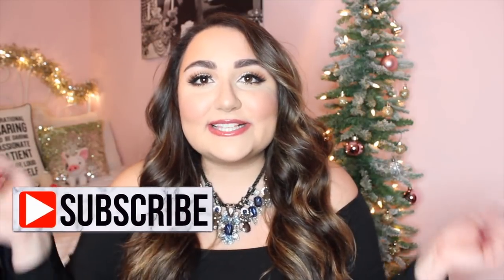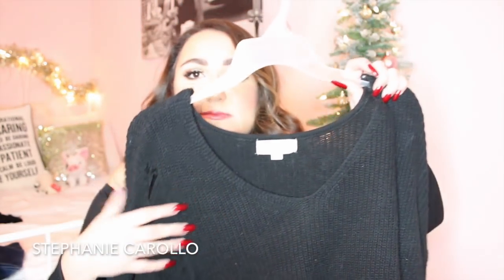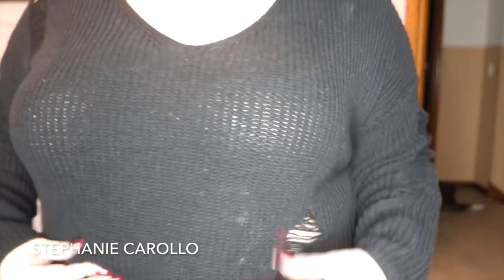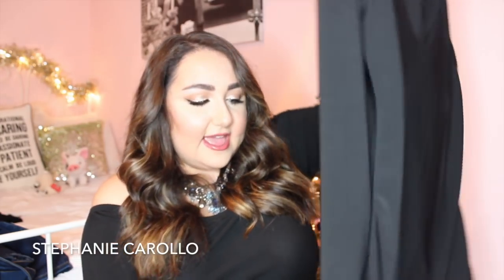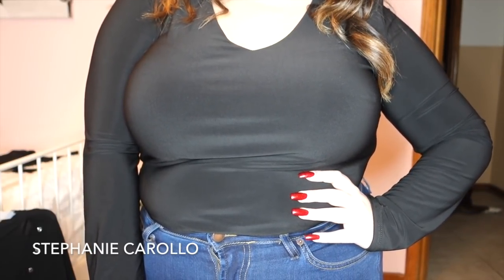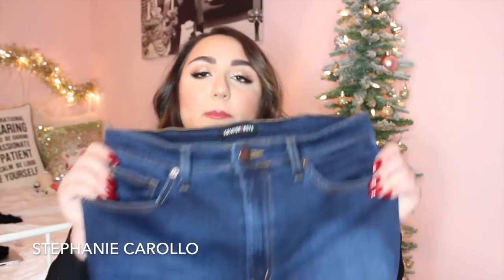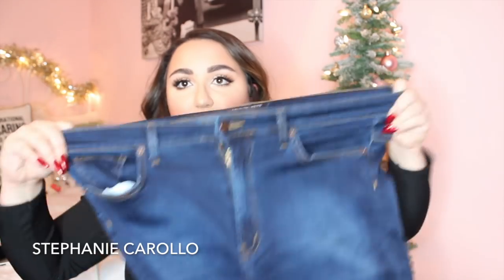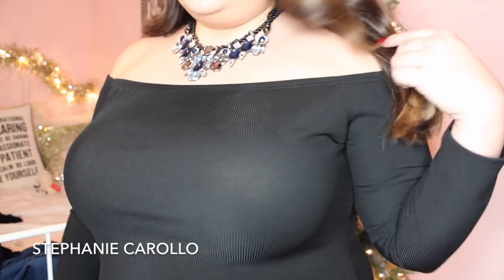ALL BLACK PLUS SIZE FASHION TRY-ON HAUL | Fashion Nova Curve, Rue 21 & BooHoo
♡ OPEN ME! ♡

Hello babes! As you all know I wear a lot of black clothing so today I showed some items I have picked up from BooHoo, Fashion Nova & Rue 21. Let me know if you guys like these types of videos!
What was your favorite item from this haul??

RUE 21 PLUS
Destroyed Rib Knit Sweater Size 1X

FASHION NOVA CURVE

Precious Fit High Waisted Jean Dark Denim Size 1X

BOOHOO CURVE & PLUS
 Black Sequin Skirt (Sold Out) :(

♡ I N S T A G R A M  STEPHANIE CAROLLO
♡ T W I T T E R  STEPHHCAROLLO
♡ S N A P C H A T  STEPHHCAROLLO

MY STATS
HEIGHT: 5'2
TOP SIZE: 14, 1X
PANT SIZE : 14, 1X/ 2X
SHOE SIZE: 8
BRA SIZE: 42DD

Shop My Closest!!
POSHMARK: StephhCarollo

Camera: Canon Rebel T3i
Vloging Camera : Sony RX 100
Editing Software: iMovie

FTC All these products were bought with my own money. These are my personal opinion